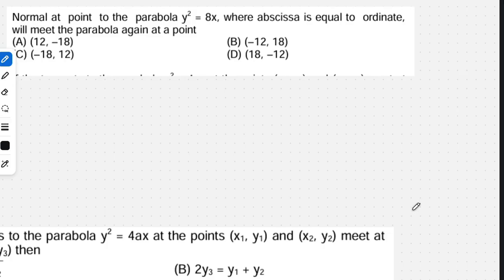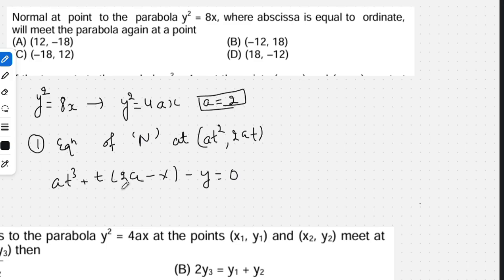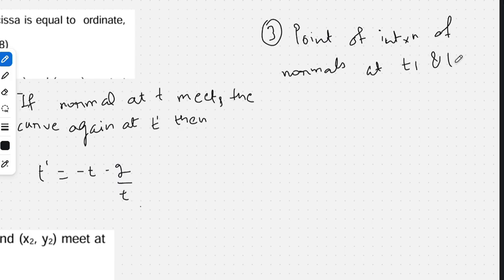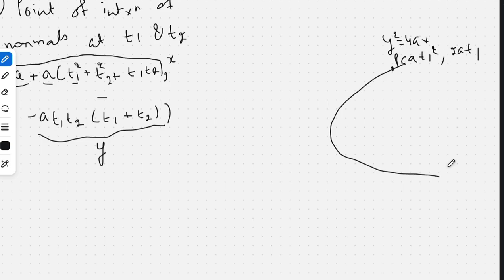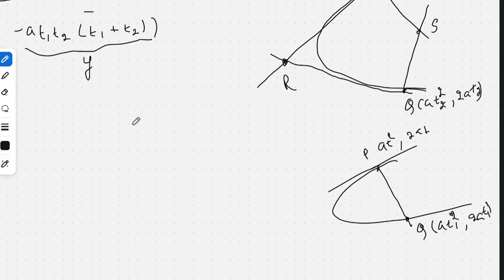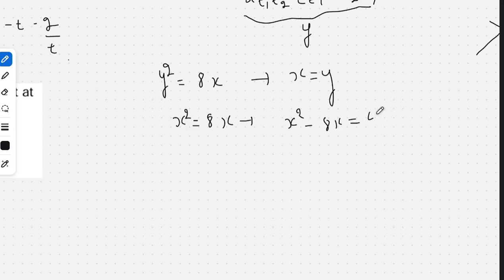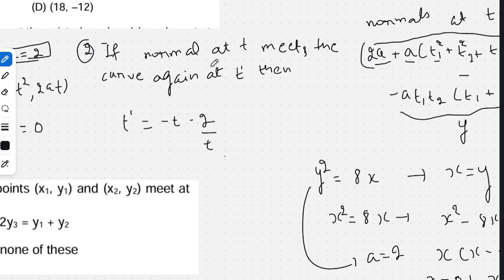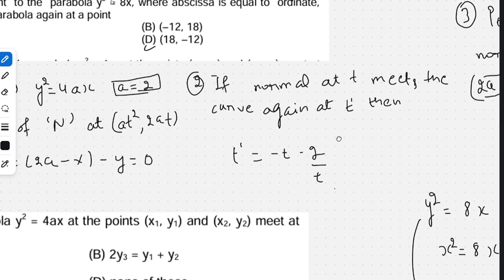parabola 4#jee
explanation of parabola through questions